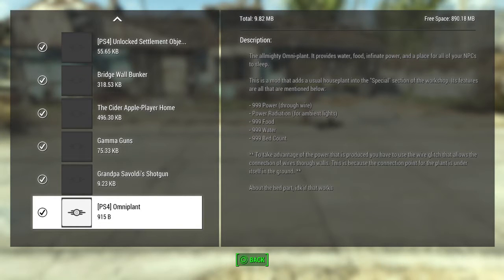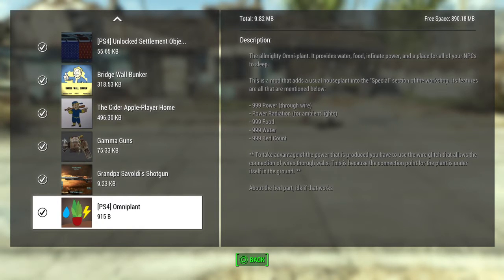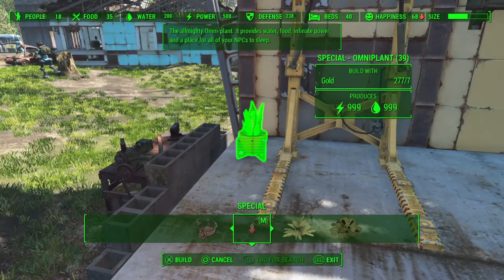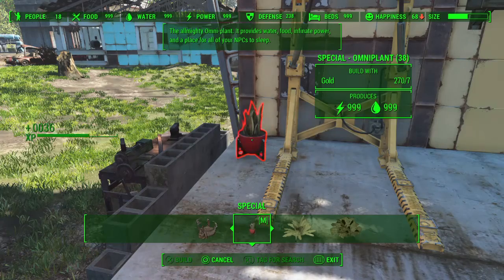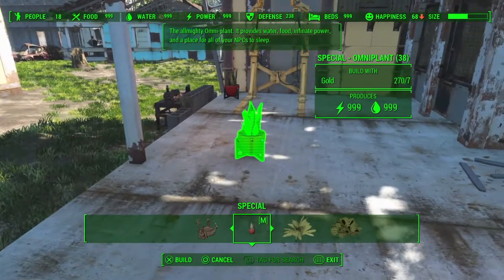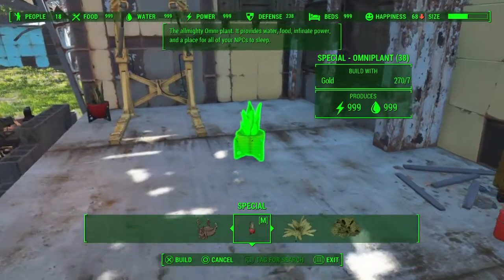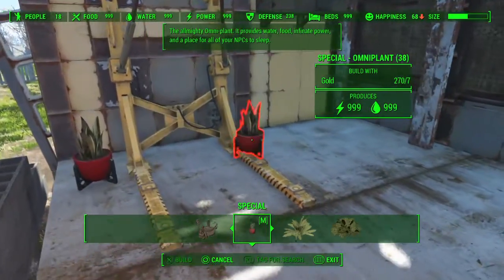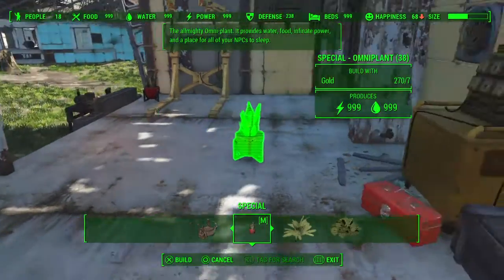Fallout 4 PS4 MODS - OMNIPLANT